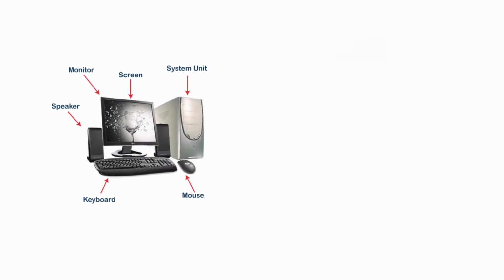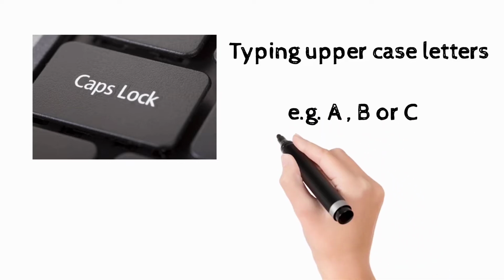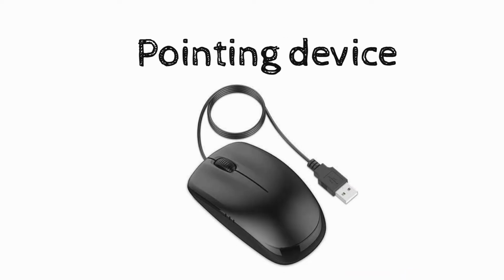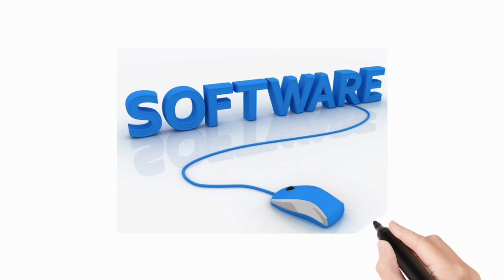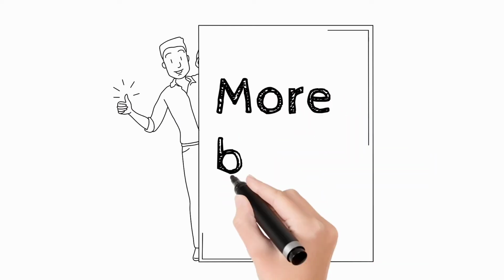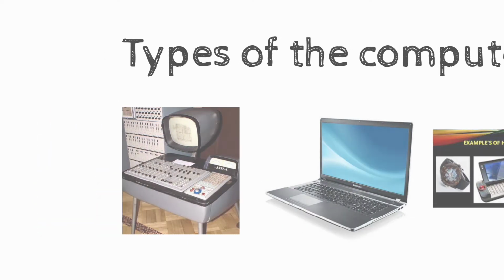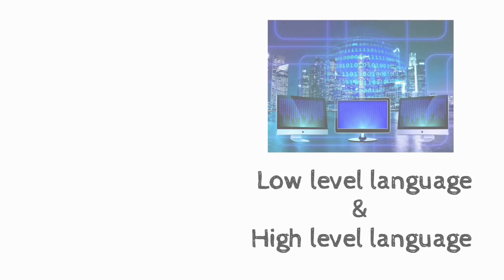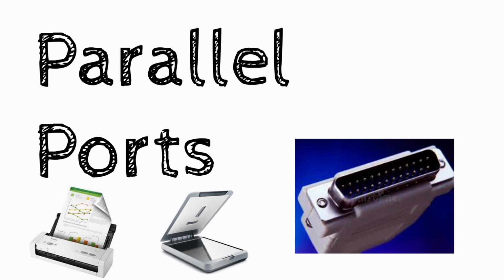Computer Basics Lecture 01 Computer Hardware